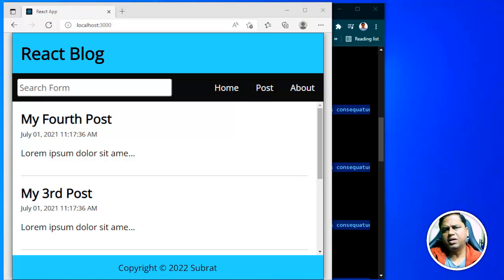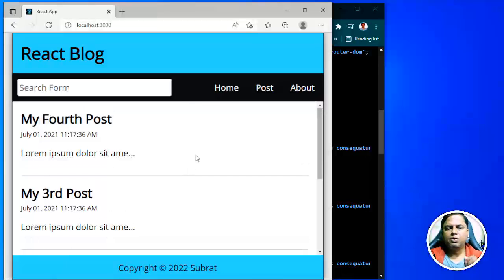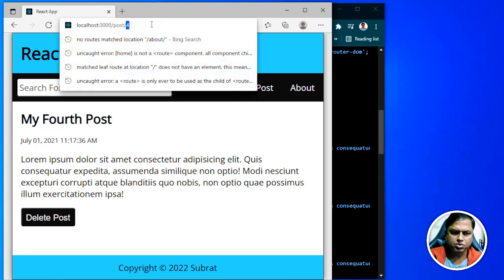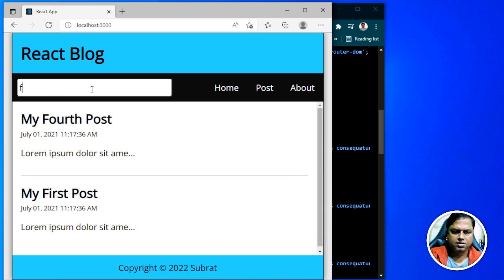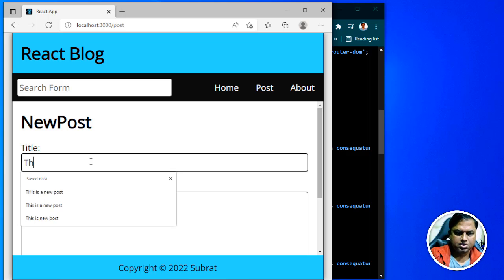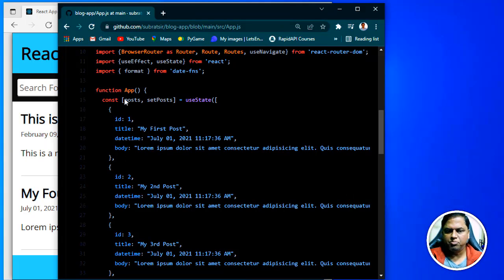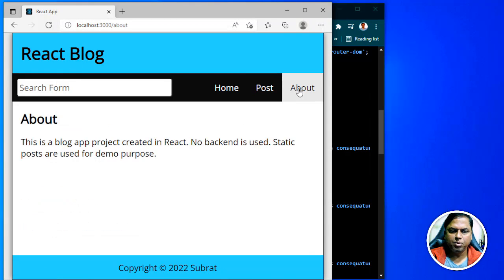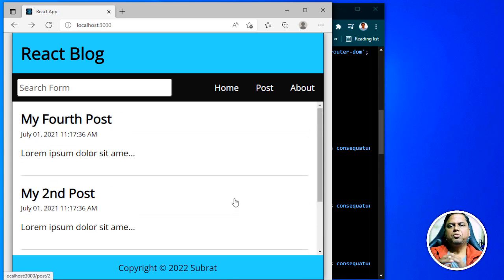React Project - Blog App For Beginners | Subrat Sir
➡️ DCA PGDCA BCA MCA Computer Course App
Medium of Teaching in Live Class : Hindi, English or Odia
Live classes will be conducted through ZOOM.